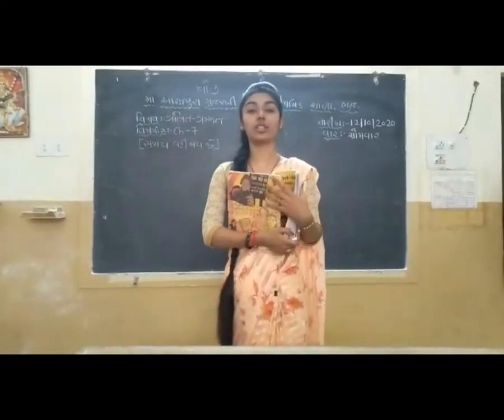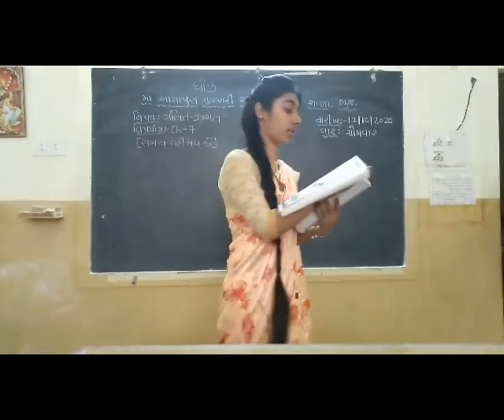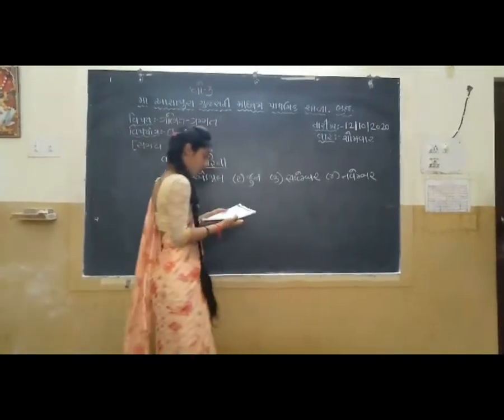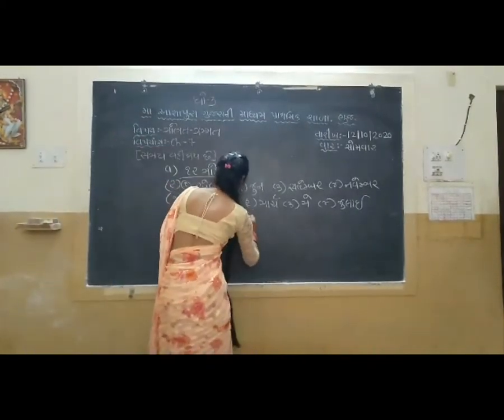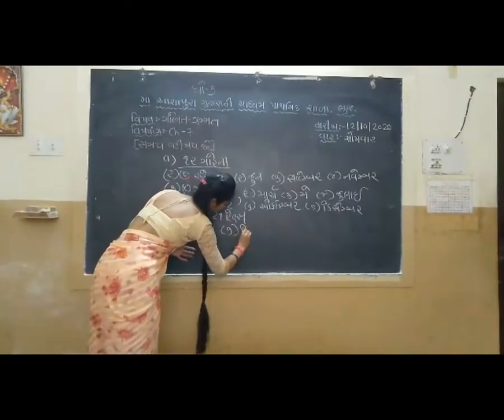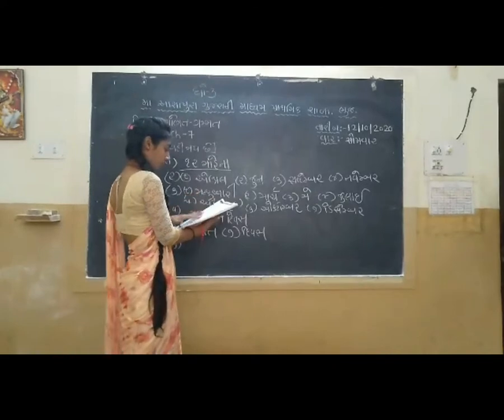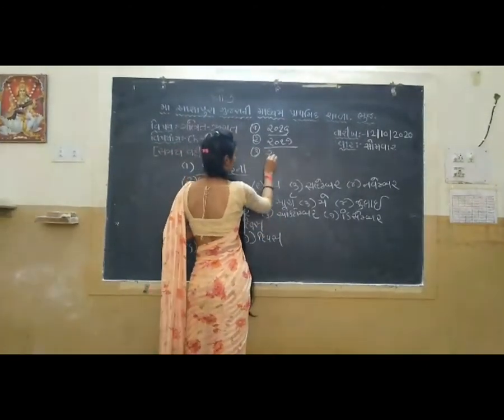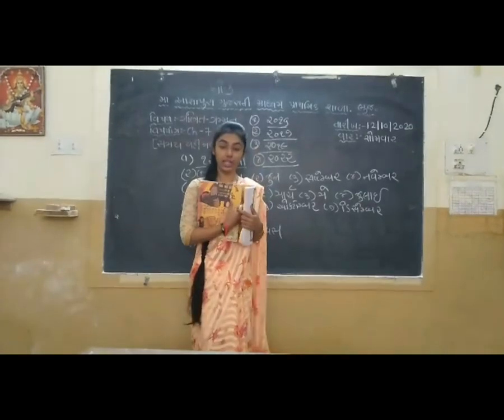13 STD 3 GM SUB MATHS CH 7SAMAY VAHI JAY CHEP 4 GADHAVI KRUPALI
13    STD 3 GM SUB MATHS CH 7SAMAY VAHI JAY CHEP 4 GADHAVI KRUPALI